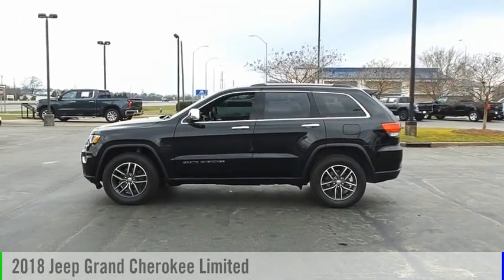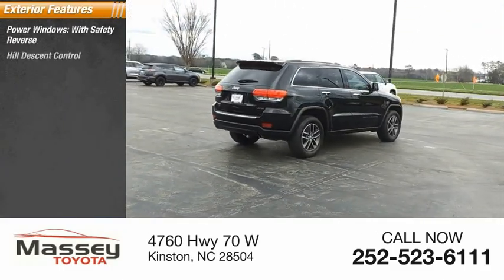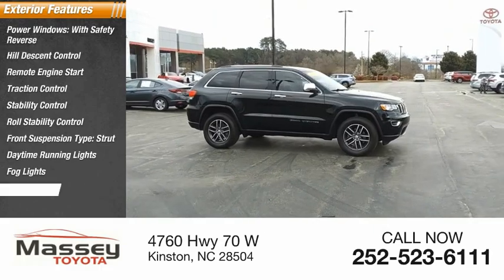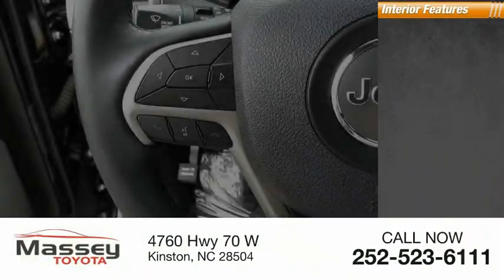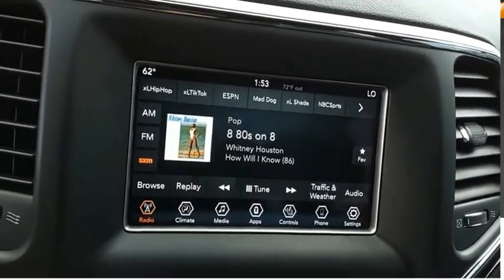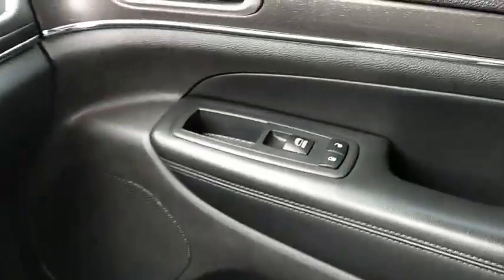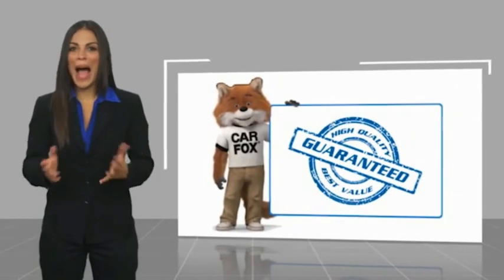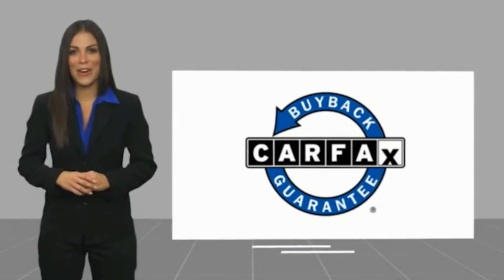2018 Jeep Grand Cherokee Limited Used 14761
2018 Jeep Grand Cherokee Limited

Massey Toyota
4760 Hwy 70 W

Diamond Black Crystal Pearlcoat 2018 Jeep Grand Cherokee Limited 4WD 8-Speed Automatic 3.6L V6 24V VVT 4WD.  Awards:  * 2018 KBB.com 10 Most Awarded Brands In business for over 80 years!!!